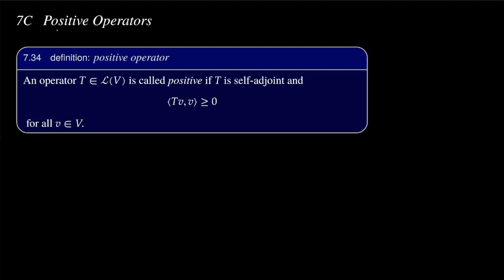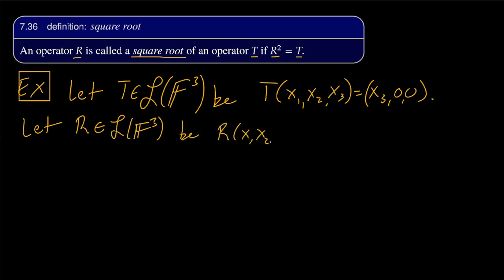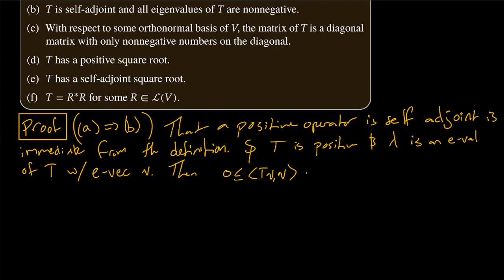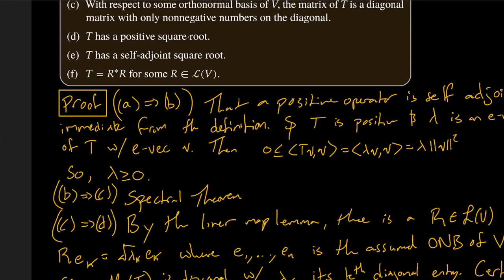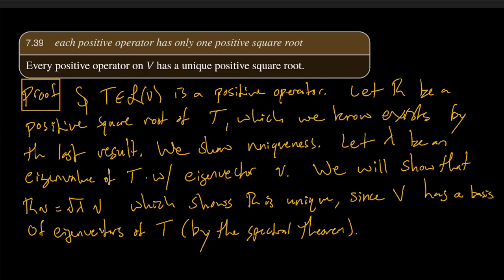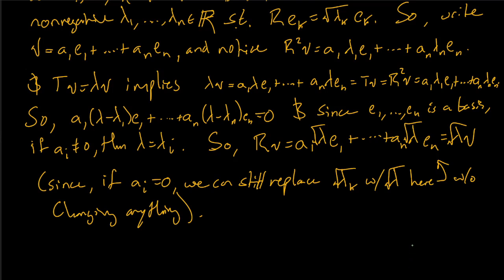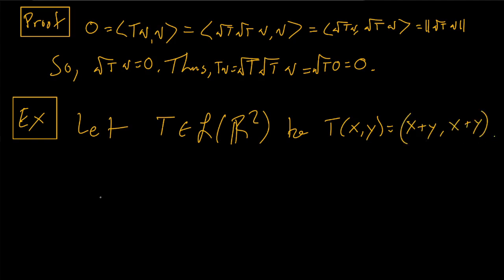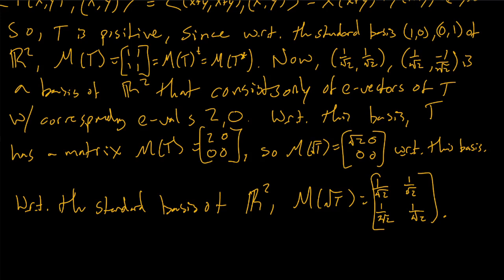Linear Algebra - Positive Operators